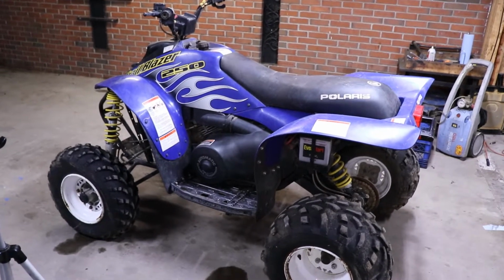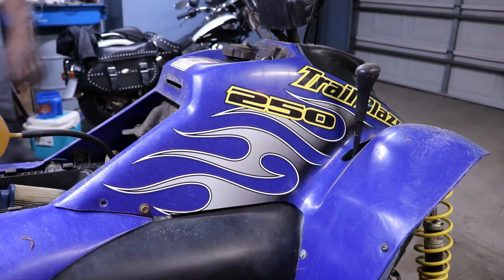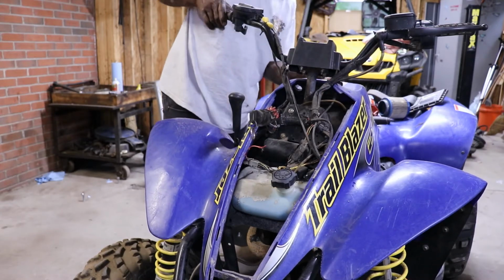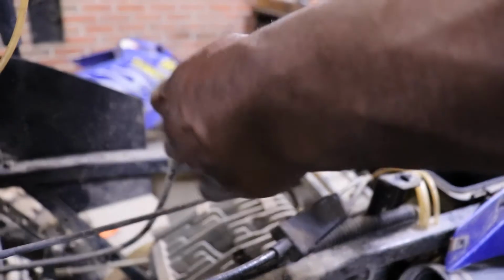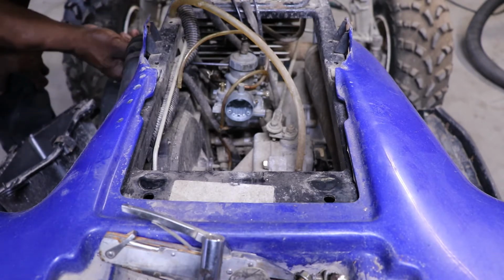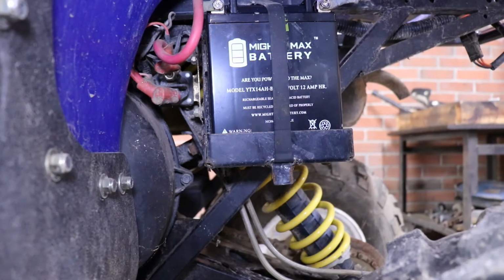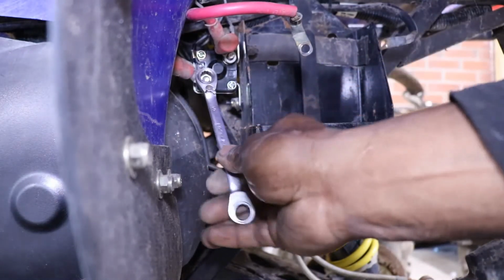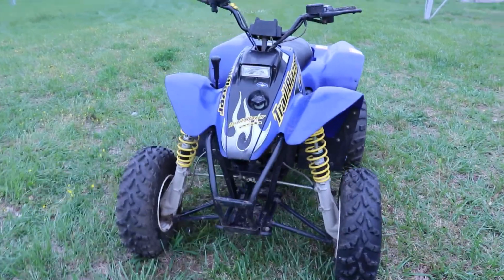Polaris Trail Blazer quad 2005. How to make it run. Ep.465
Remember the 2 four wheelers I picked up a month ago. Well i got one going and here is the other one.